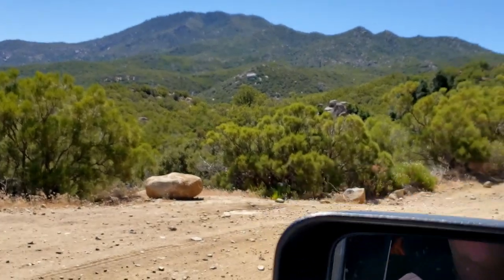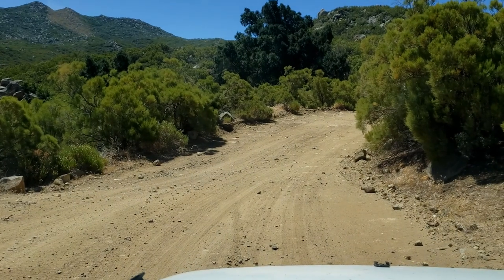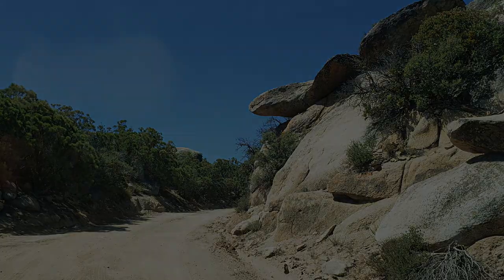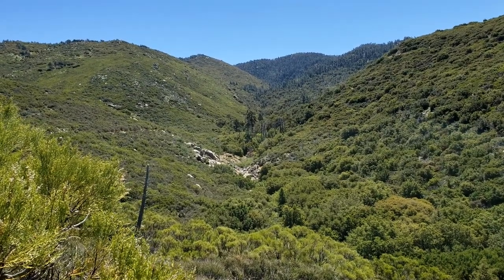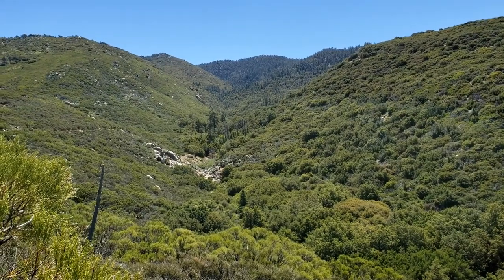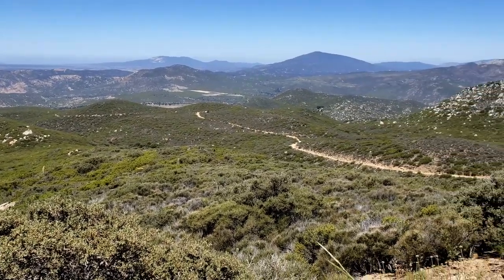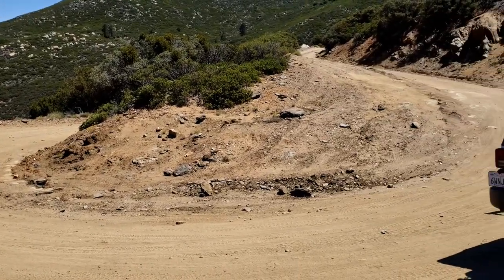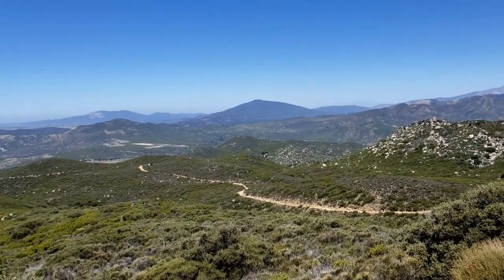Yellow Post Sites and Santa Rosa Mountain Rd.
In this solo episode I take a drive up Santa Rosa Mountain Road in search of a Yellow Post Campsite. Instead I settle on a very scenic and quiet spot in nearby Garner Valley where I set up my camp.